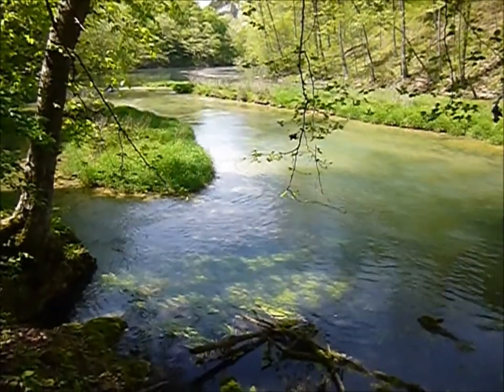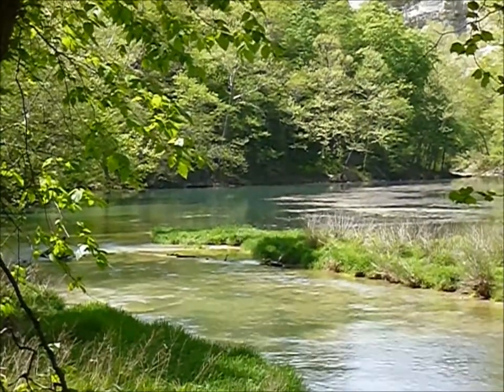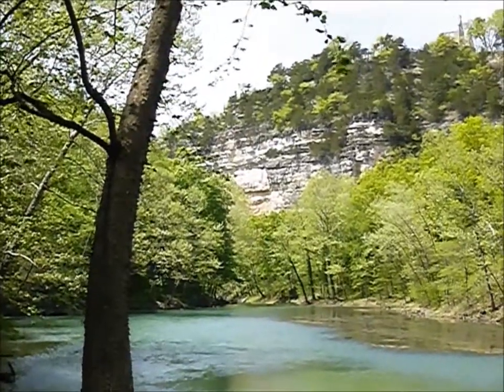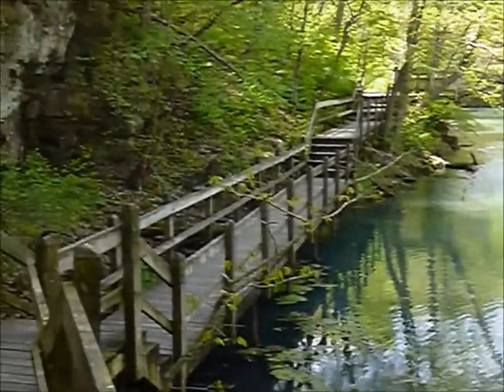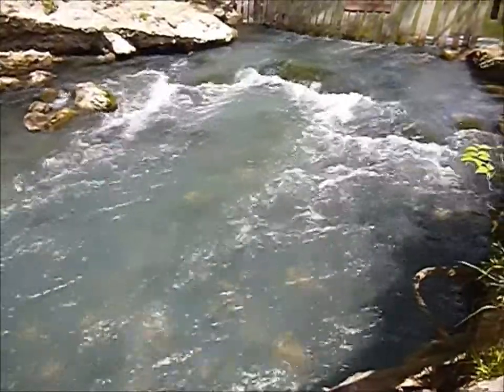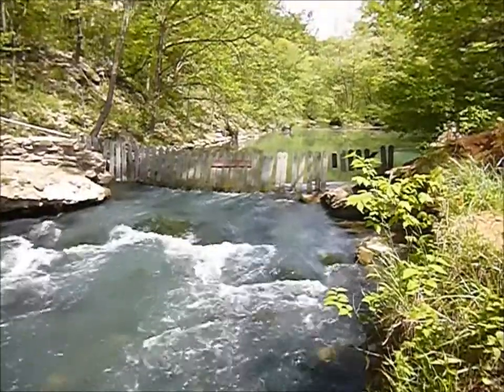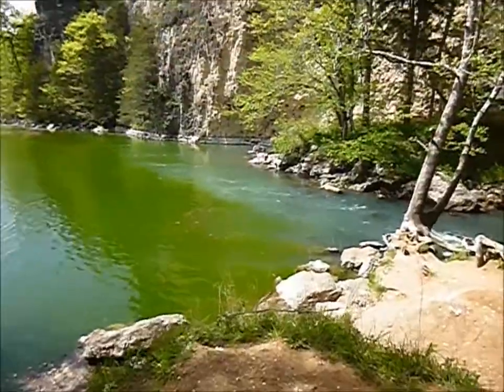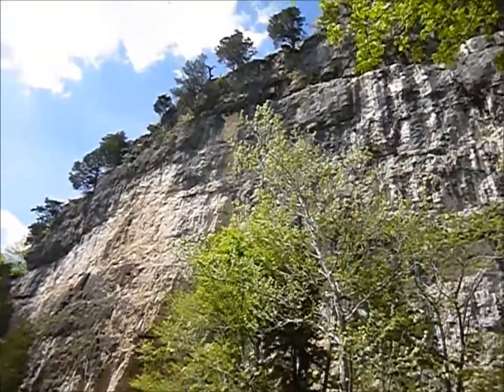Ha Ha Tonka valley hike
This valley is a great place for a very scenic hike/walk. A huge spring feeds the first two blocks in the far eastern portion of the valley. Much of this valley  is handicapped accessible with a parking lot next to the trailhead. Ha Ha Tonka state park is located near Camdenton, MO